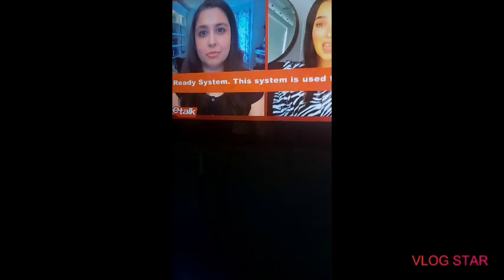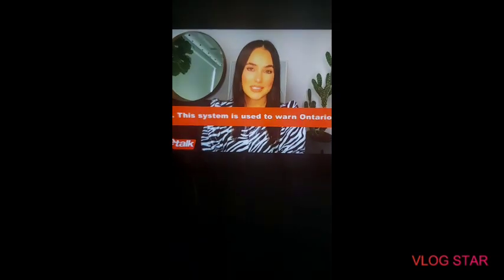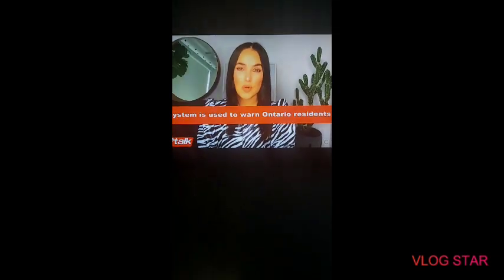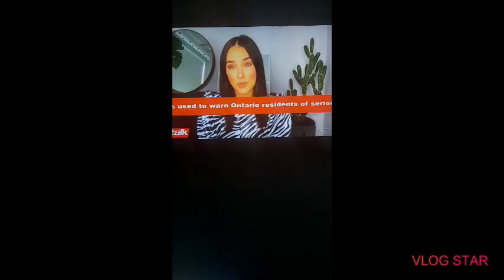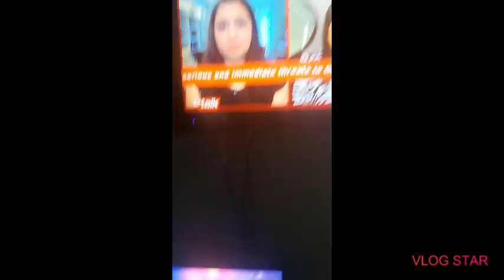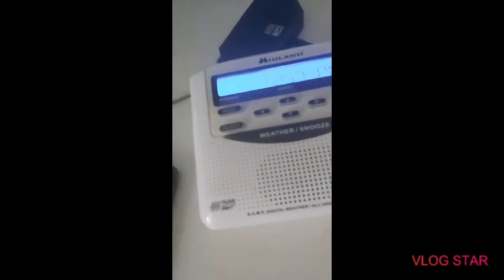Alert ready test november 25 2020